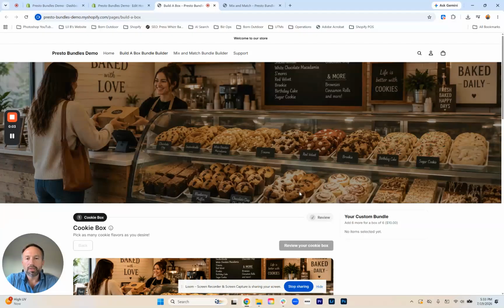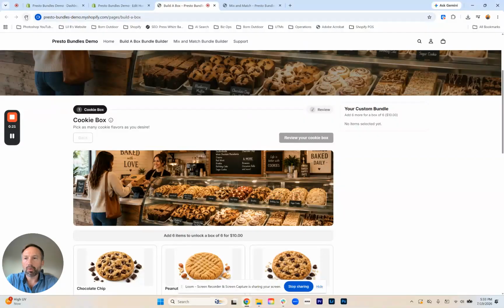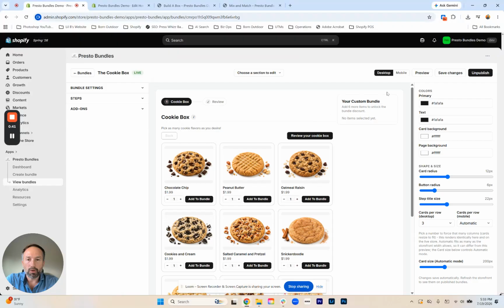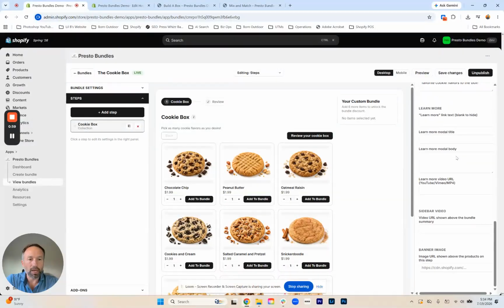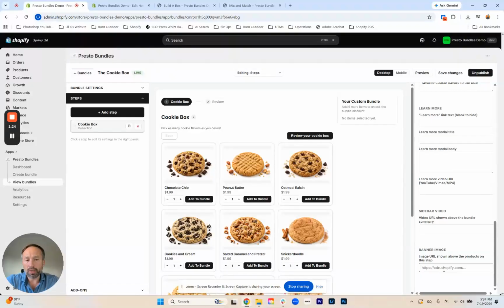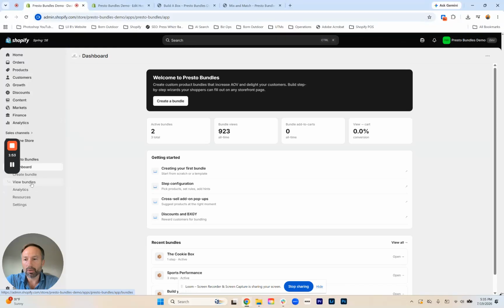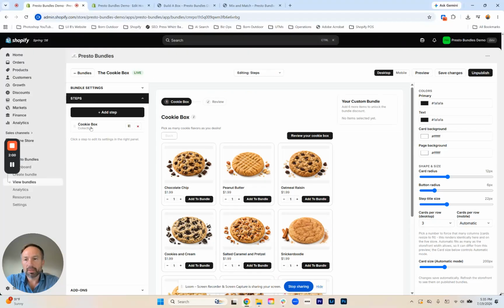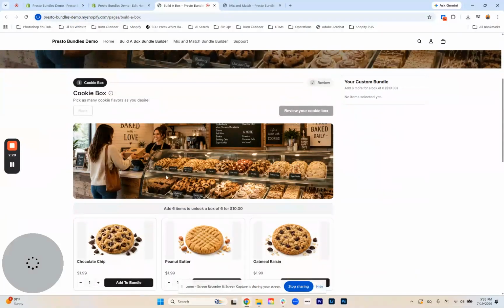How to Add a Bundle Banner Image | Presto Bundles Feature Demo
Learn how to add a custom **Bundle Banner Image** in **Presto Bundles**.

In this quick feature demo, you'll learn how to upload and display a banner image at the top of your Bundle Builder. Banner images are a great way to showcase your brand, highlight promotions, introduce bundle collections, or provide customers with a more engaging shopping experience.

Whether you're creating seasonal campaigns, promoting featured products, or reinforcing your brand identity, banner images help your bundles stand out while maintaining a professional look.

### In this video, you'll learn how to:

• Add a banner image to your Bundle Builder
• Customize the appearance of your bundles
• Highlight promotions and featured collections
• Create a more engaging customer experience

This video is part of our **Presto Bundles Feature Demo** series, where we highlight individual features and show you exactly how to implement them in just a few minutes.